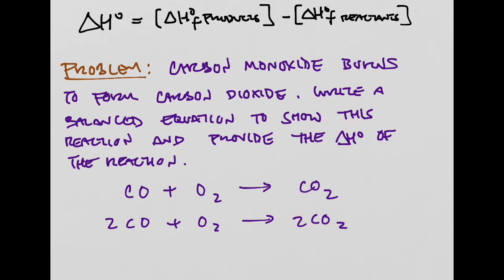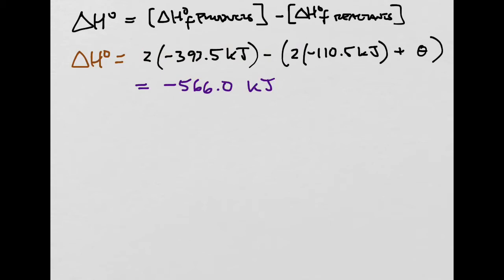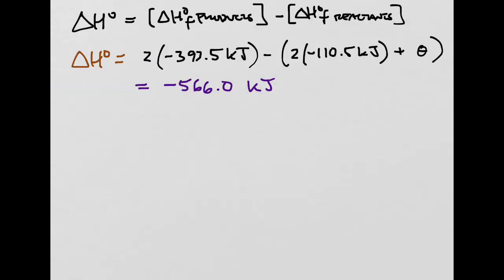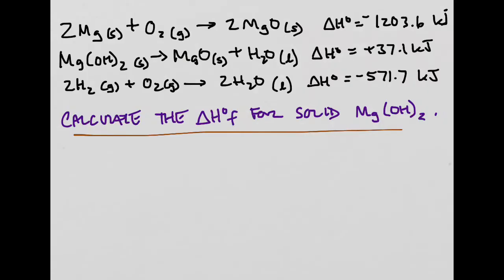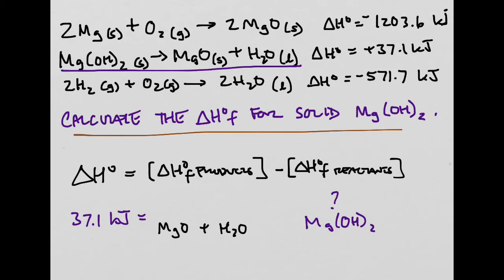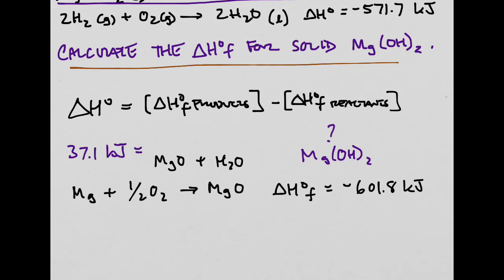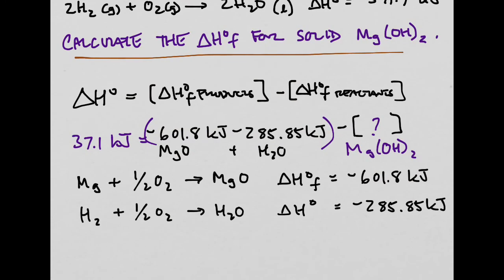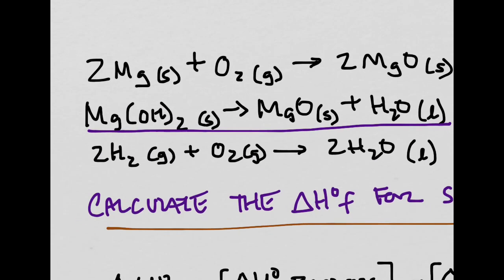Standard Enthalpy of Formation